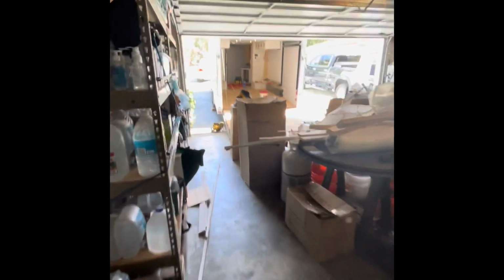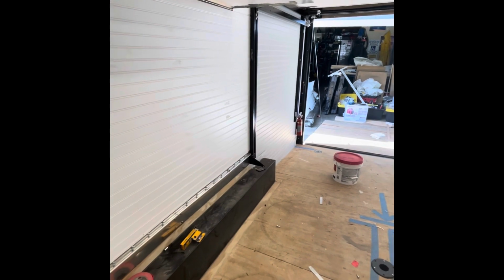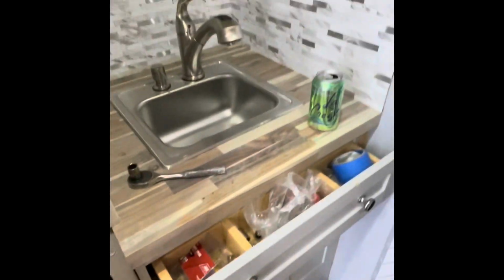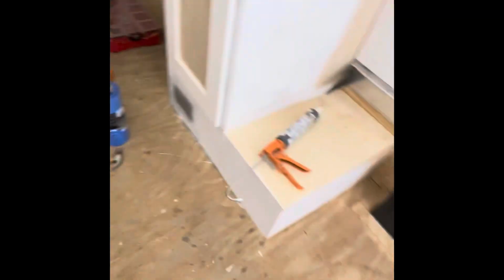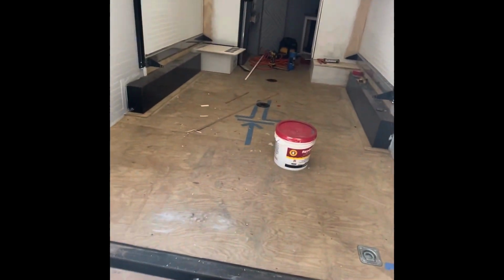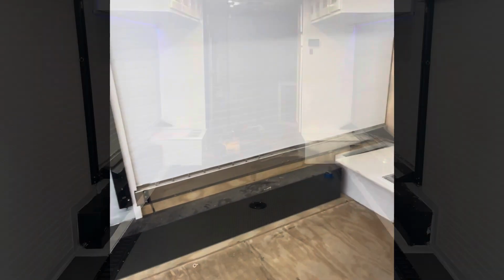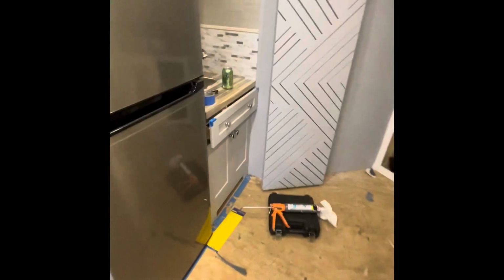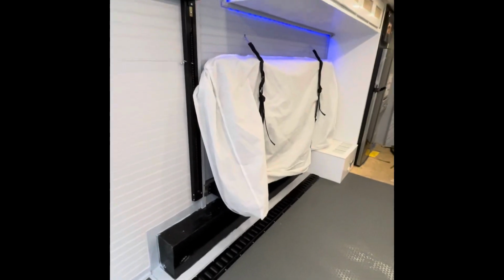Cargo Trailer Conversion flooring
Bead board, paint trim, nickel size coin shaped rubber flooring.￼